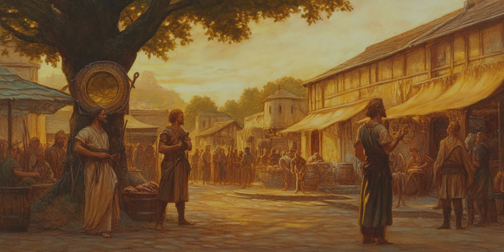Sleep With One Eye Open | A Journey Through the Amazon Delta's Legacy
📜 Tonight’s Tale | Sleep With One Eye Open 🌒
You’re drifting through the tangled heart of the Amazon Delta—where rivers fork like ancient riddles and whispers echo from trees that never forget. What begins as a quiet paddle through muddy channels becomes a slow descent into forgotten folklore, ghostly trading posts, and the moss-choked remnants of vanished villages.

But don’t worry. You probably won’t get lost.
Probably.

So dim the lights, adjust your headphones, and let this sleepy nightmare carry you through fog, folklore, and the fragile memory of what used to breathe here.

🕯️ Perfect for late-night listeners who like their history with a hint of dread.

🌎 Comment your location + local time to join the global watchlist.

🛶 Chapters:
00:00 – Intro Whisper
02:17 – The First Paddle Stroke
08:45 – Ghosts of Rubber Barons
16:30 – Lost Maps & Mud Temples
24:00 – The Crocodile Lagoon Legend
33:10 – Fog that Remembers Your Name
42:00 – You Were Never Alone